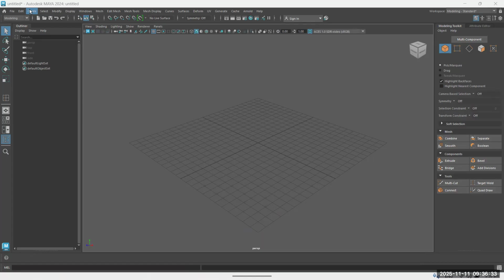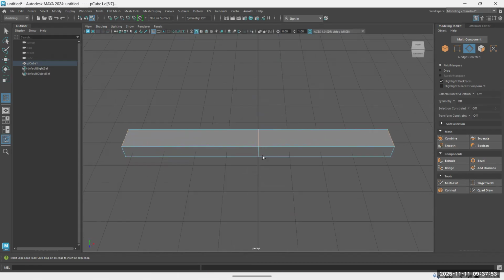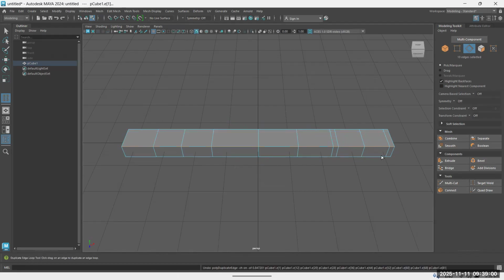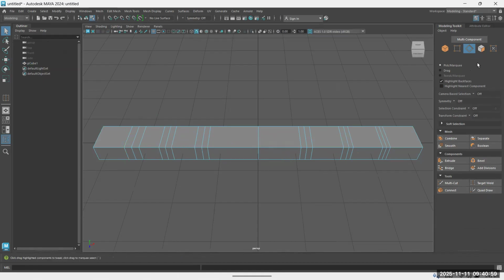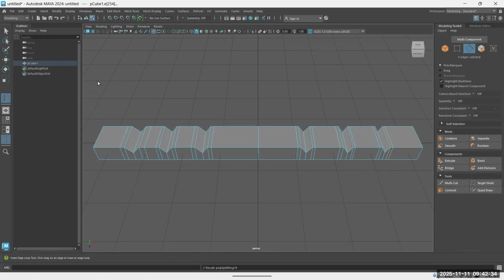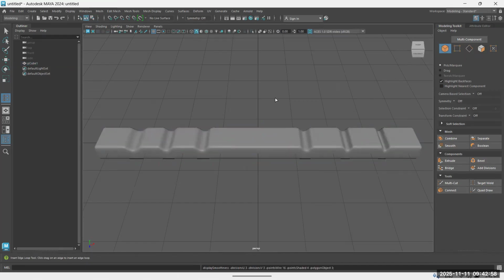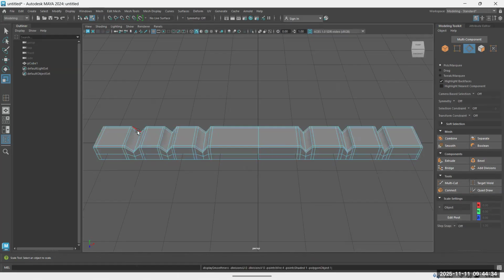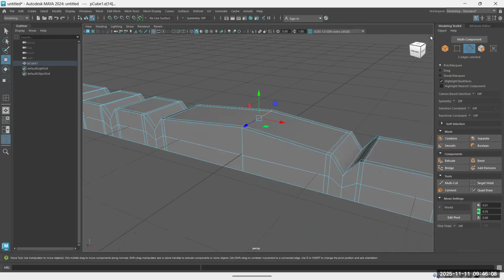Guitar, Nut (detailed video for Insert edge loop and Offset-edge loop)